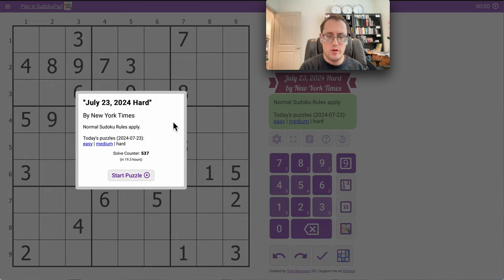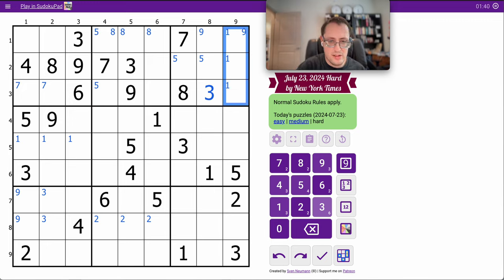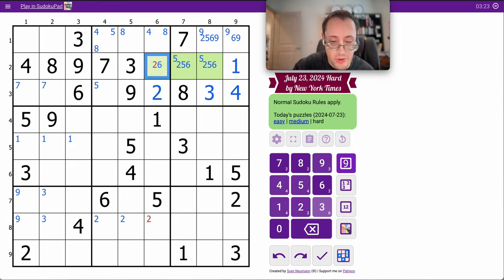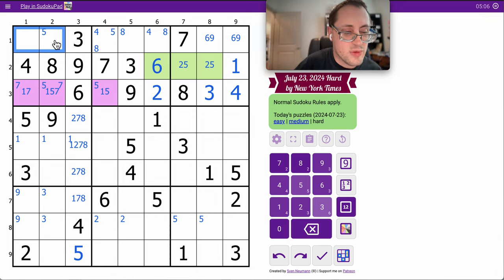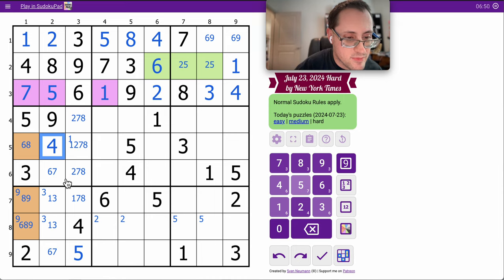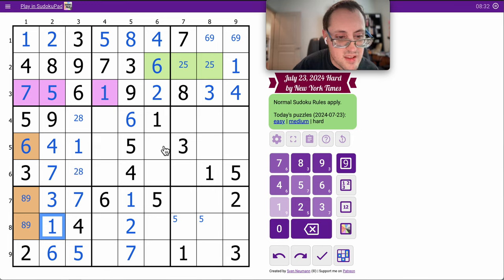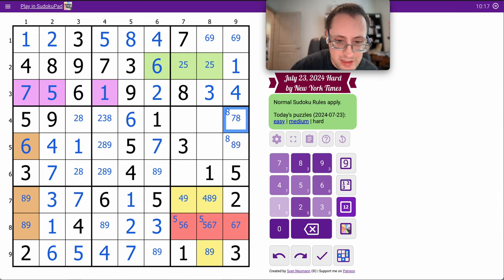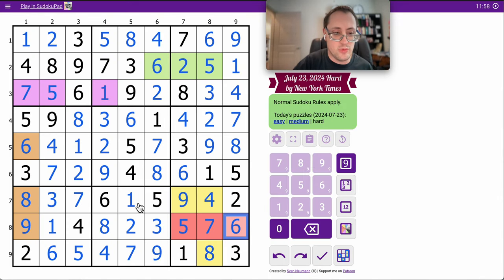Sudoku 2024 07 23 hard